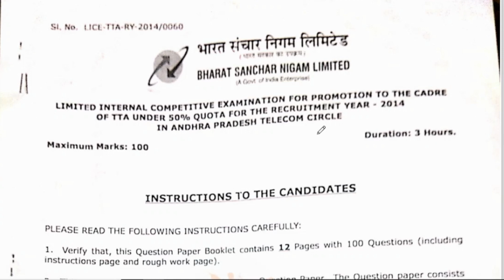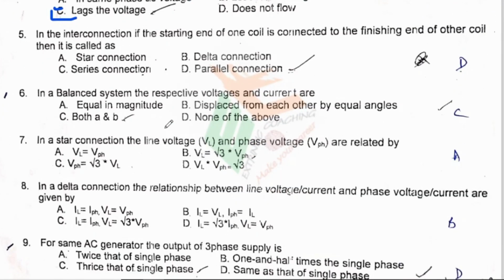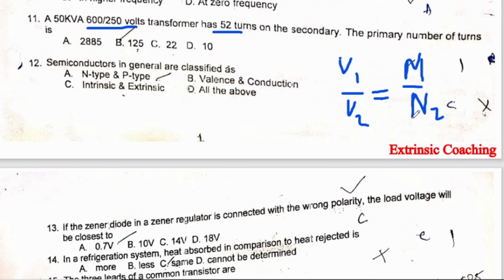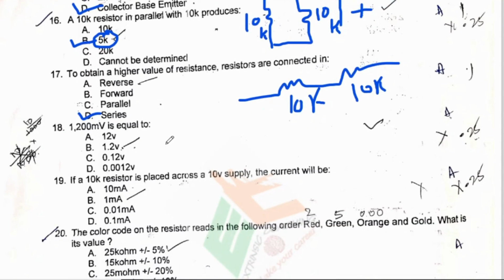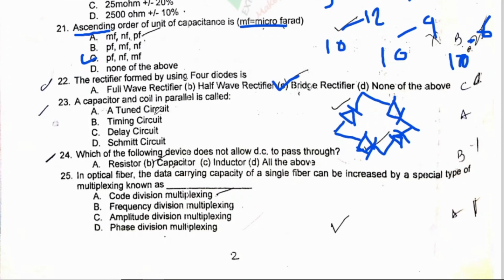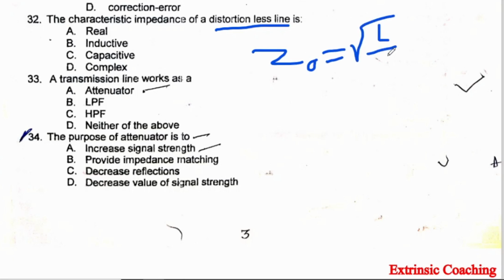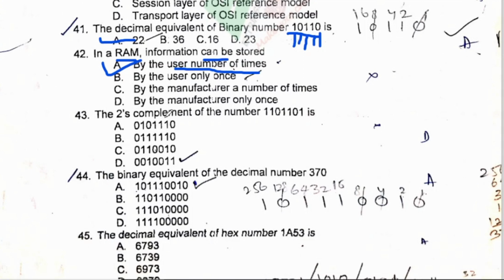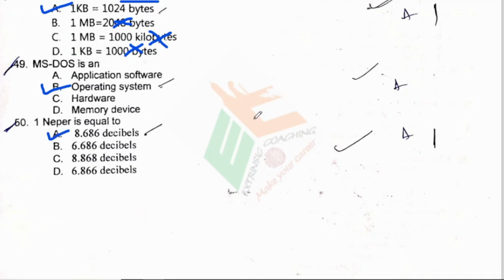JE LICE 2015 Andhra Pradesh Circle Question Paper Solution With Detail Explanation Part 1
BSNL JE LICE 2015 Andhra Pradesh Question Paper Solution With Answers Of Specialization Part,
Important MCQ for Diploma EE & EC Students,
Details of Class given at the end of lecture,
BSNL JE LICE Exam Important MCQ,
This paper solution contains very important MCQ for BSNL JE LICE aspirants.
BSNL JE LICE Previous Year Question Paper With Answers.
Important MCQ For DRDO CEPTAM 10 STA - B Aspirants .

Classes for BSNL JE LICE
BSNL JE LDCE Recruitment 2022
BSNL TT to JE LICE Exam
Engineer (T) under 50% internal quota for vacancy year 2020 For working eligible BSNL
employees only,

BSNL LINEMAN (TT) to JE (TTA) Promotional exam,
LICE JE,
BSNL TTA LICE
 @Extrinsic Coaching

Important MCQ for Soft branch DIPLOMA Engineering Students..
This paper solution contains important MCQ of following subjects.

My Tripod

My Microphone

My Laptop